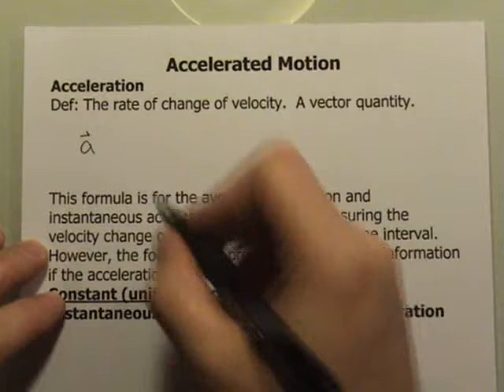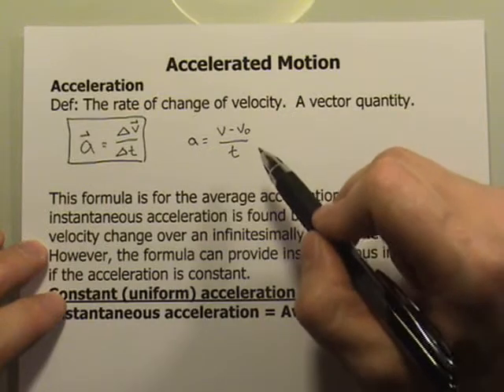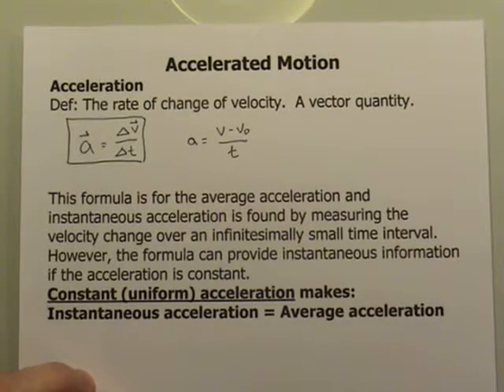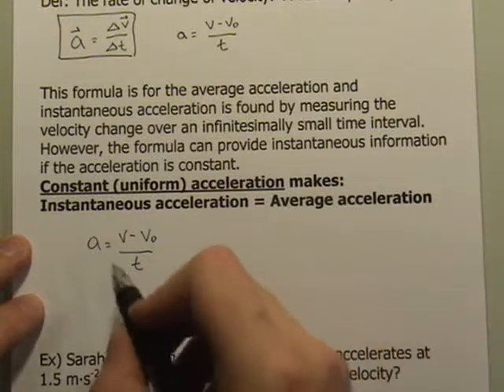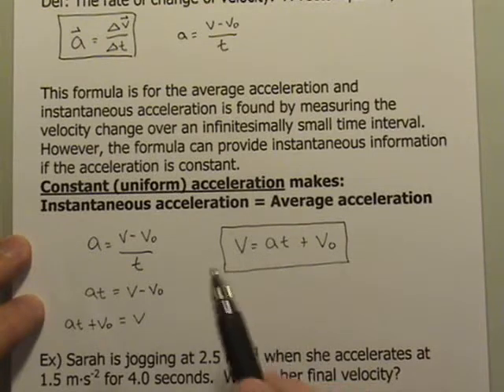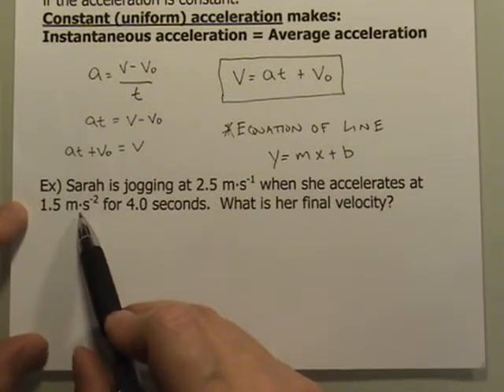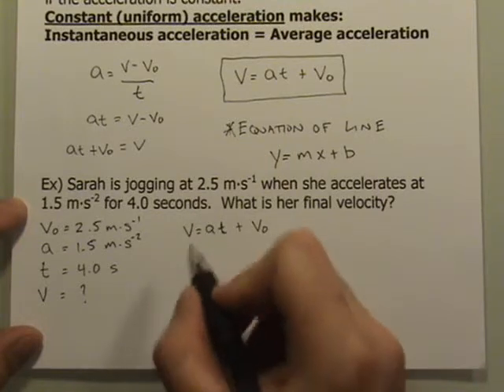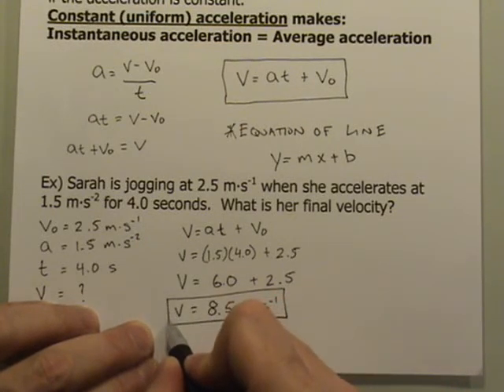Acceleration Part A - Accelerated Motion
An introduction to the concept of average acceleration and the conditions for using the formula for instantaneous values